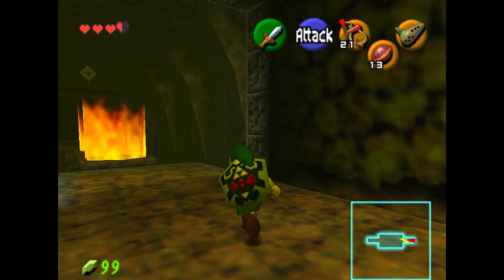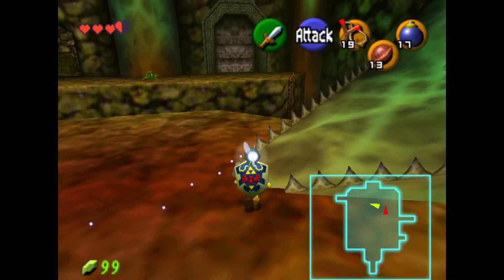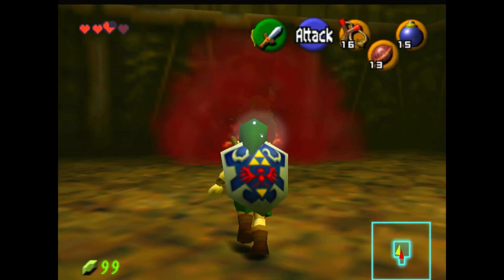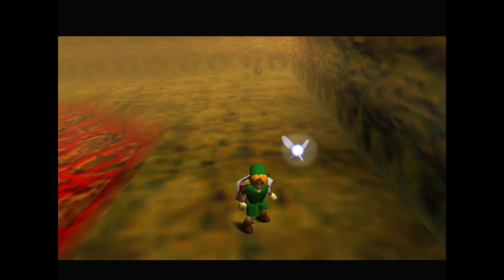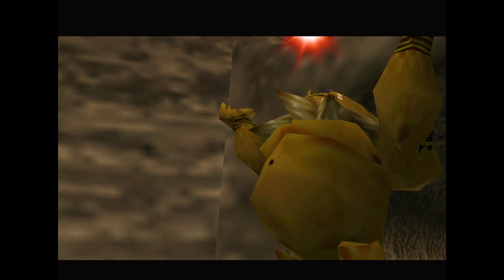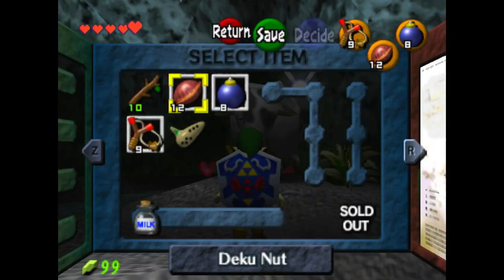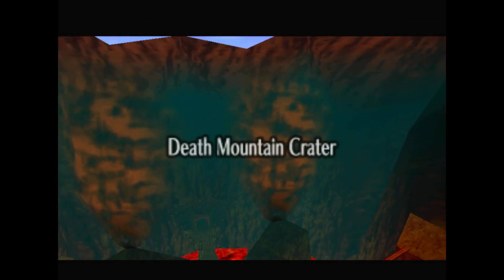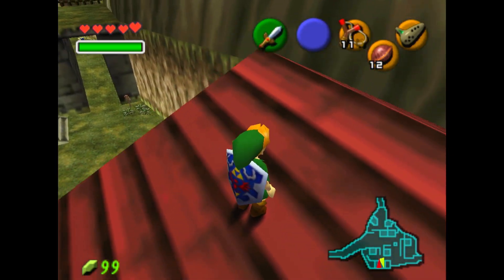Legend of Zelda: Ocarina of Time - 11 - Taking Flight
0:00 Poking Eyes Out
3:35 Keese Struggles
10:00 Infernal Dinosaur King Dodongo
14:18 Goron's Ruby
20:47 Powered up Spin Slash

But I can only maintain it for five minutes.

Dodongo, allegedly, dislikes smoke.